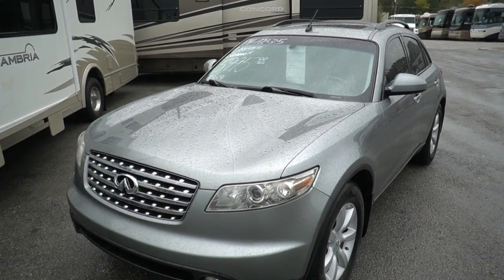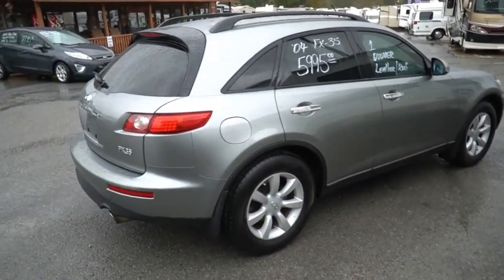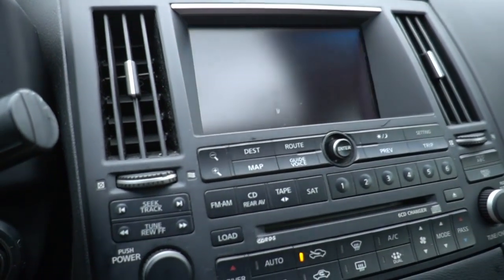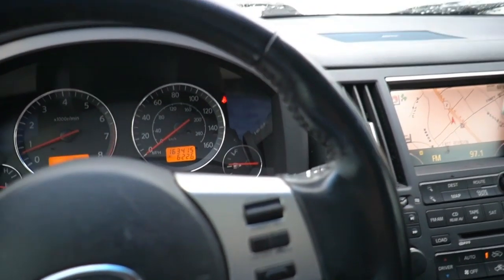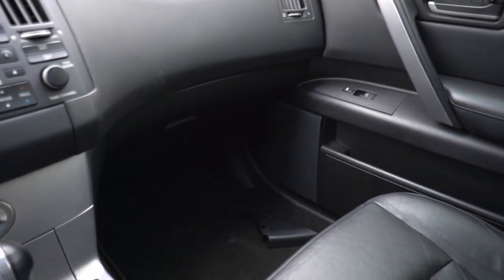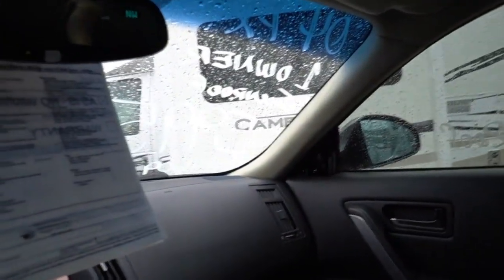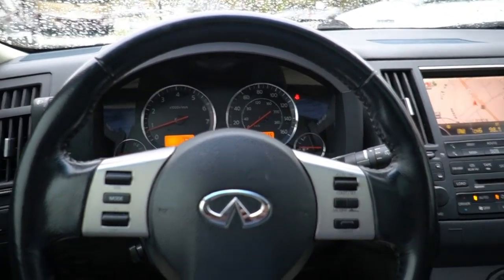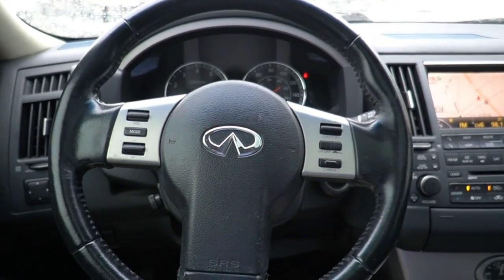SOLD!! 2004 Nissan Infiniti FX35 SUV, Leather, Sunroof, Nav, V6, Loaded, Only $5995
This SUV has been SOLD!!

Year : 2004

Make:  Infiniti

Model: FX35

VIN: JNRAS08U64X105063

Mileage: 163,415

Stock Number: 4609

Engine: 3.5 Liter V6 (280 HP)

Transmission:  5 Spd. Automatic

Drive: Rwd

Only $5,995 Haggle Free / FIRM + Applicable sales tax and will trade . please call or email . Visit our no Extra Sales Fee's!! Please note we are a RV Dealer and are not set up for financing on automobiles . Buyer will have to arrange there own financing if needed .